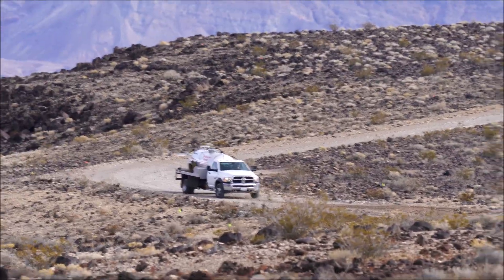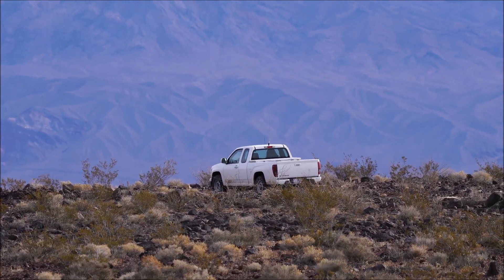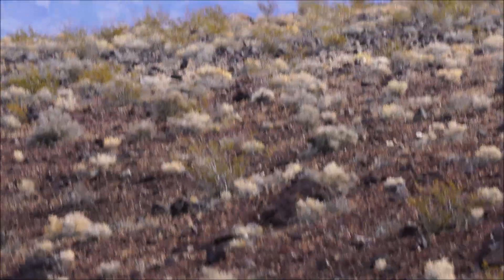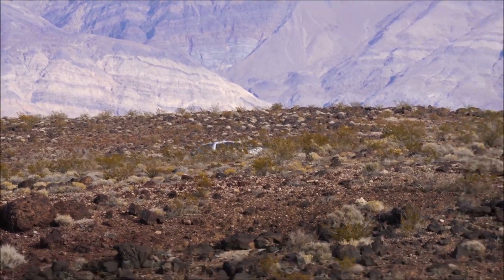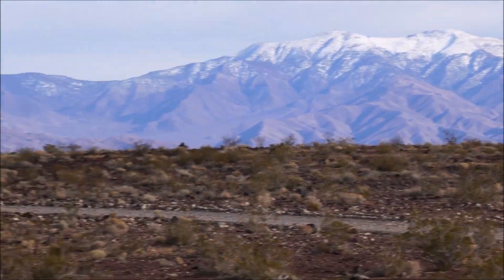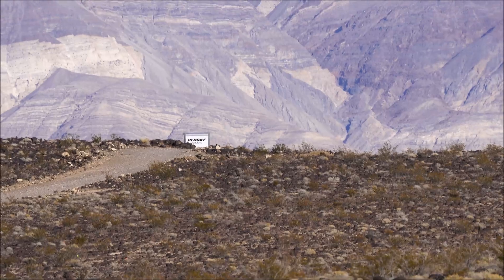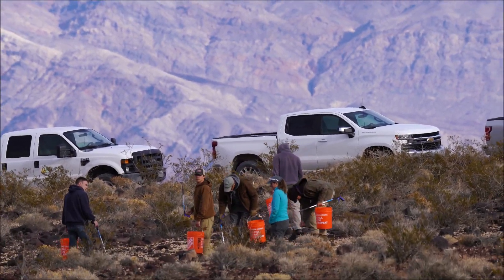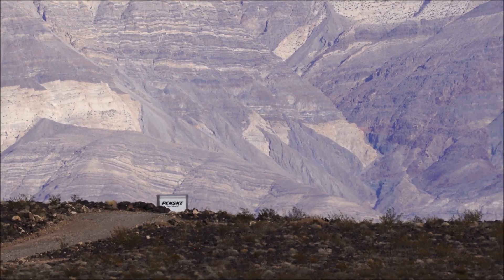STAR WARS CANYON F/A 18 CRASH ENVIRONMENTAL RESTORATION CLEAN UP DEC 10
CLOSE UP LOOK AT THESE GUYS  REMOVING THOUSANDS OF POUNDS OF CRASH DEBRIS FROM THE AUG F/A 18 MISHAP